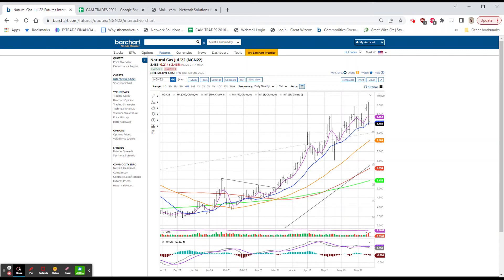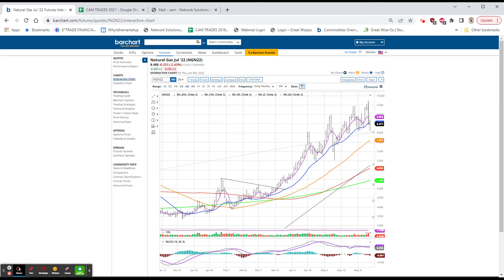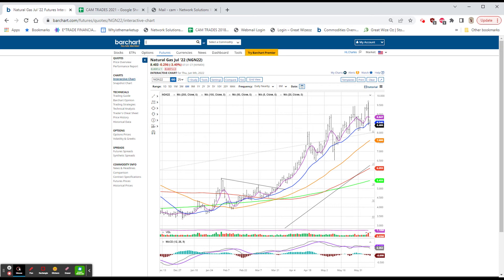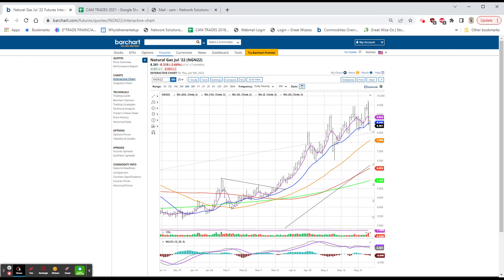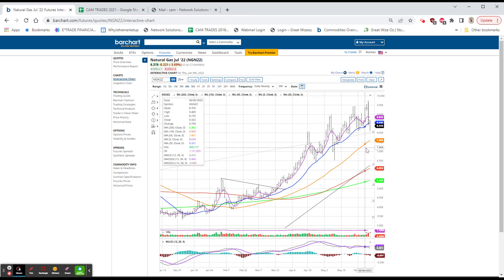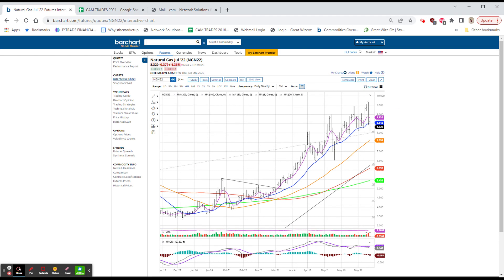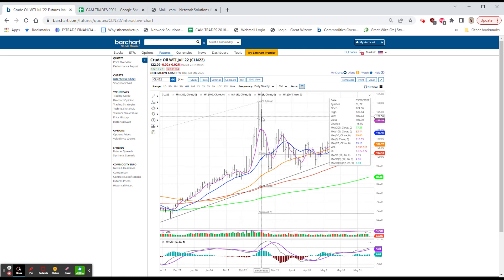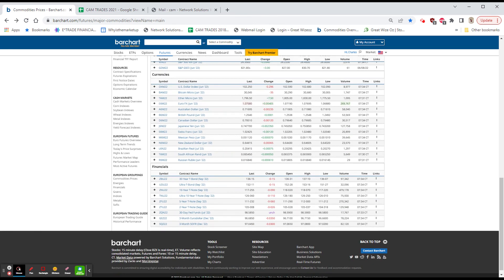FUTURES SELL-OFF, INITIAL CLAIMS HIGHER, $FB=$META, SIG BEATS,NAT GAS LOWER,!: Jun 9, 2022 8:45 AM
PRE-OPEN COMMENT
VIDEO # 1315